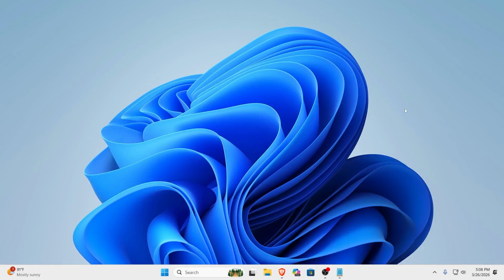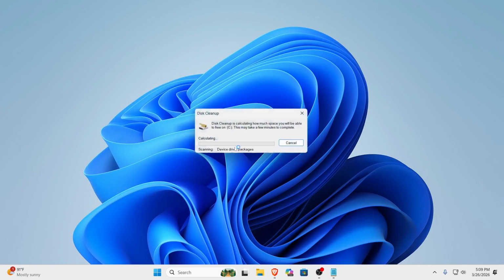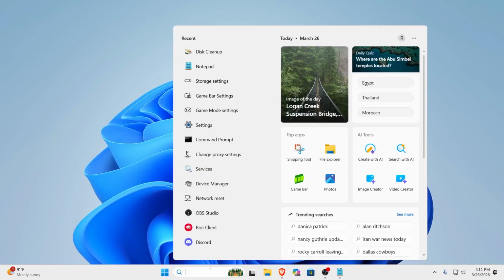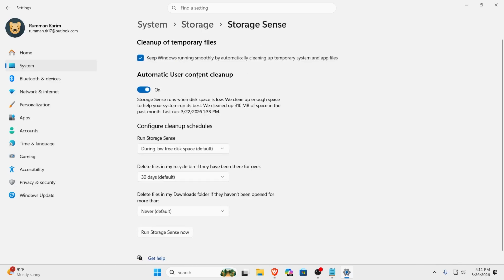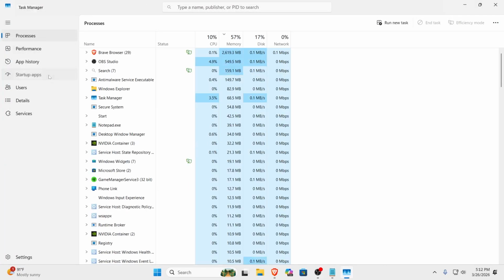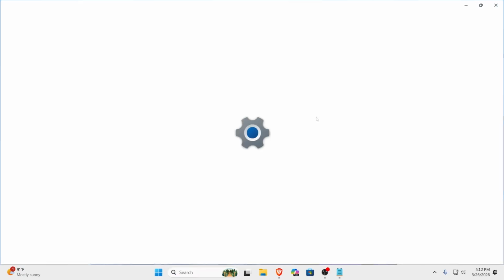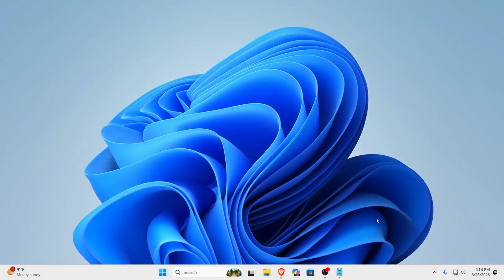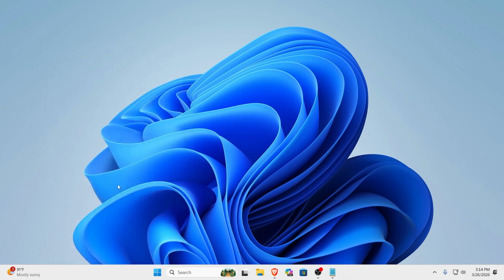How to Speed Up Windows 11 Performance (6 Effective Ways)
A quick guide on how to speed up Windows 11 performance.